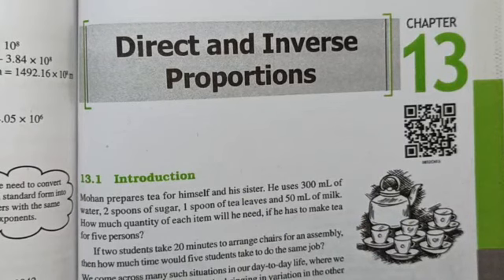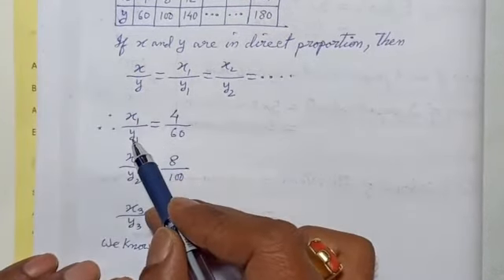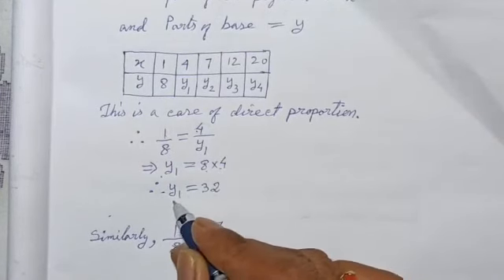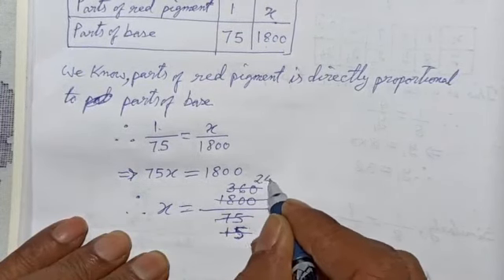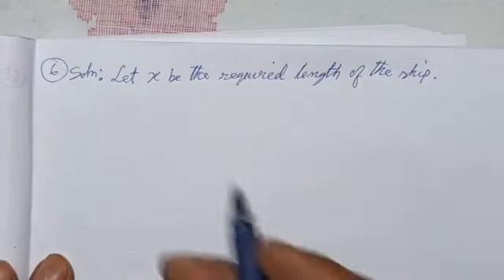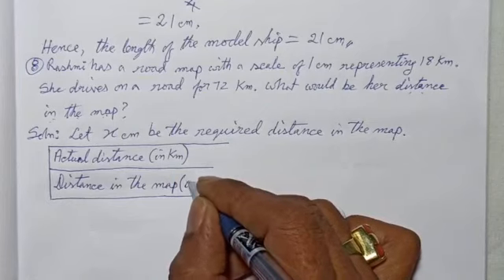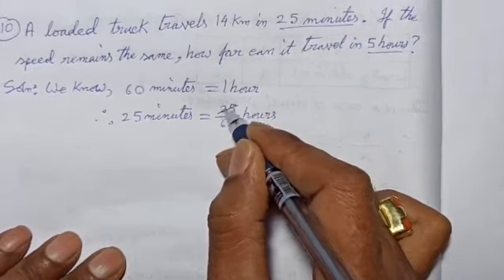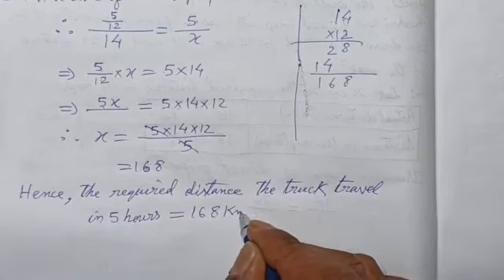Class-8 Maths: Chapter- 13: Direct and inverse proportions (Part-1 of 2)